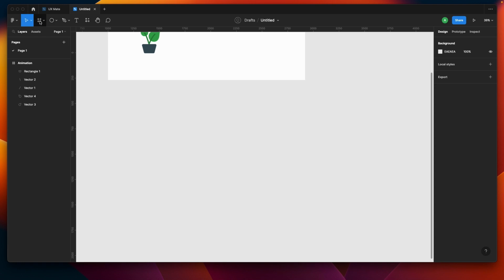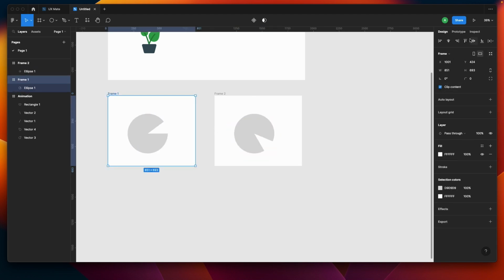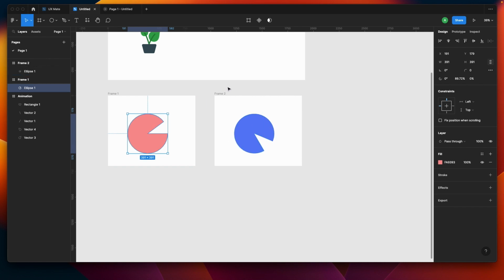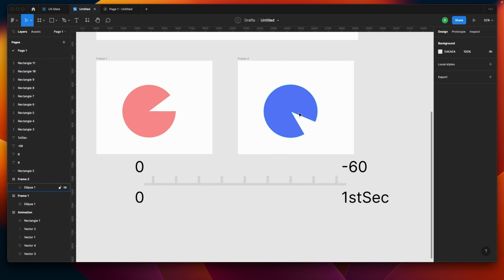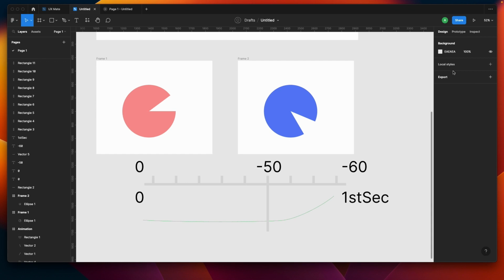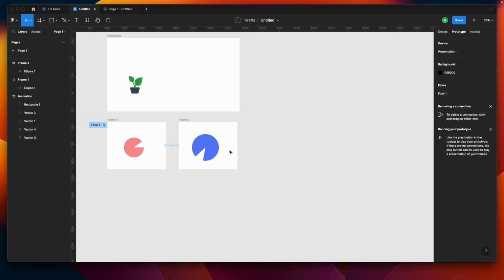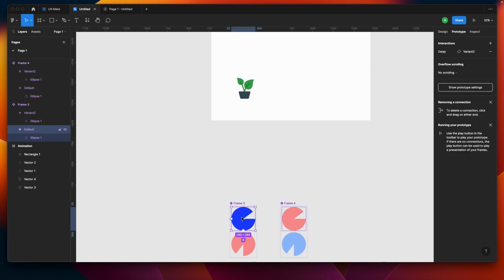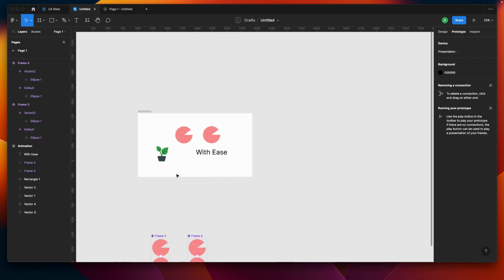Figma Animation Tutorial! Figma Smart Animate | Figma Tutorial for Beginners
FIGMA ANIMATION | Basic Animations with Figma Tutorial | Learn Animation From Scratch

He! What-sup guys,

Today in this video we will be leaning Figma Animations from scratch and understand basics of Animation in Figma. In this Figma Animation Tutorial I will explain you about Animation curves to getting started with. We will talk a little about Animation Time Graph and Curves.